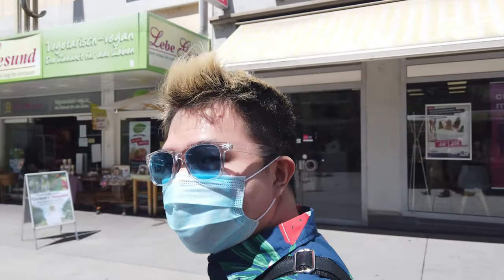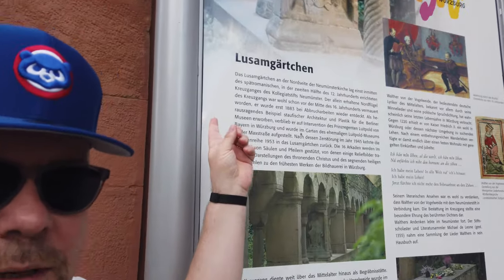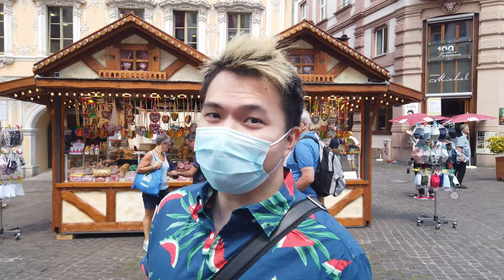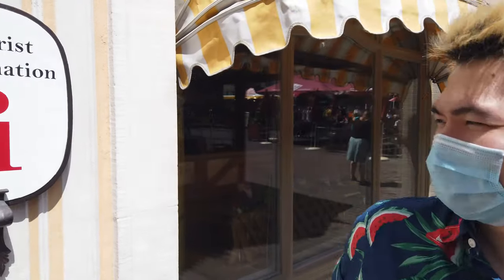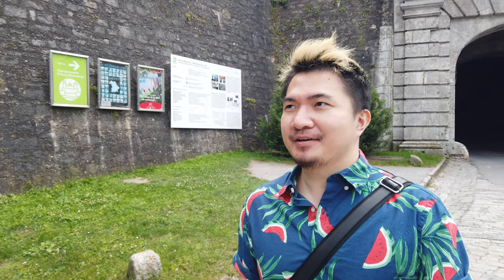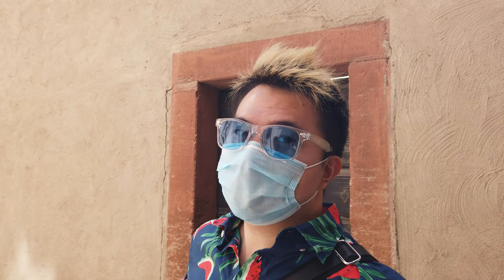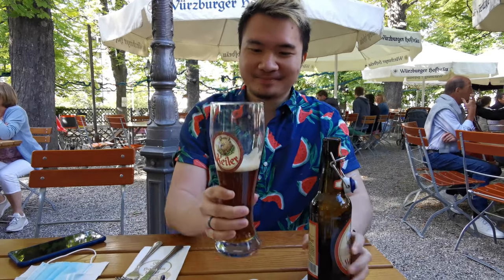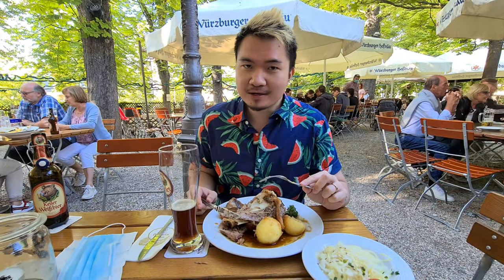Q-We Vlog • Road Trip Germany - Day 2 Würzburg: Discover the City of Franconia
Hello hello, welcome back to Q-We channel and our road trip series. On the 2nd day, we spent the time to explore Würzburg. It is one of the largest cities of Franconia and it's gorgeous. We started at the Würzburg Residence, then we went back to the city center to have a walk around. We also visited the Marienberg Fortress and its museum.

If you want to support us, you are welcome to buy us a coffee:

00:00 • Sunny Day at Würzburg Residence & Court Garden
04:00 • Sightseeing in the city
08:42 • View from Marienberg Fortress
11:02 • Inside Museum für Franken
15:38 • Franconian Speciality & A Little Walk